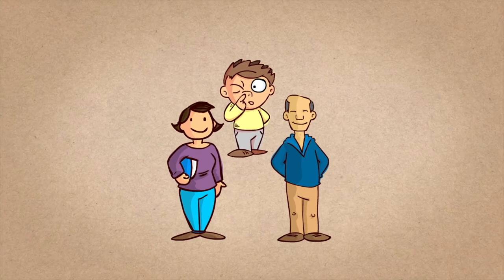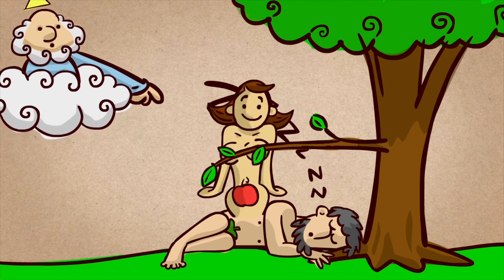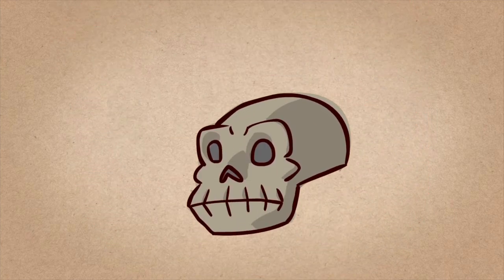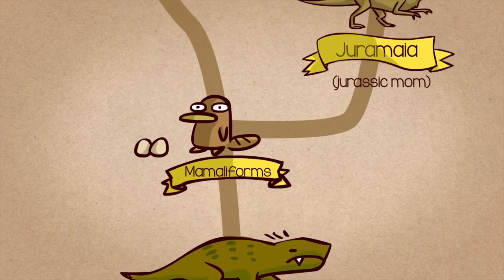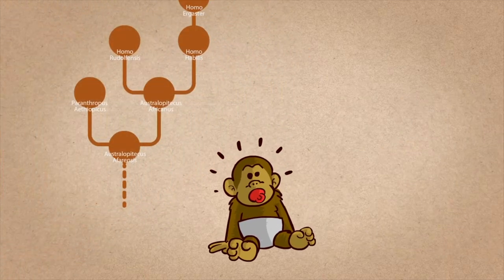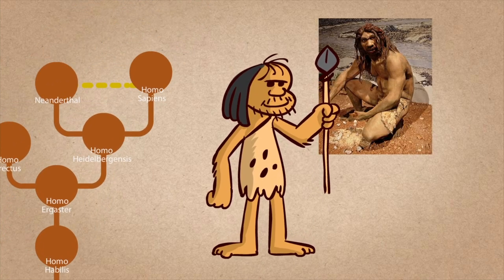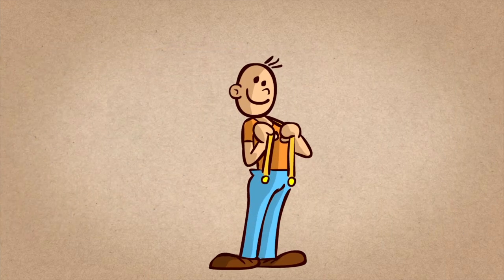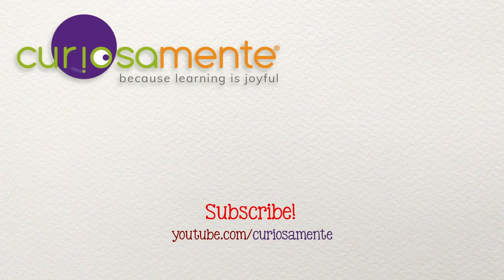Who was the first human being?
We all were born to someone else. But who was the first person ever? And whom was she born to? Could it be a being who was not completely human? Who was the first person on earth?

Script, direction and some graphics: Tonatiuh Moreno
Graphics and animation: Ruy Fernando Estrada y sergio Rivera
Voice: Javier Lacroix